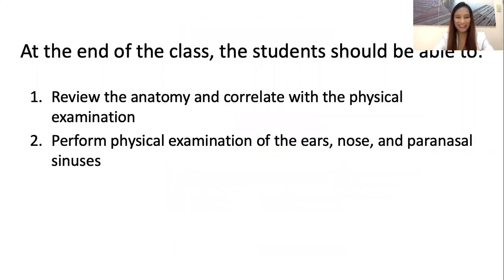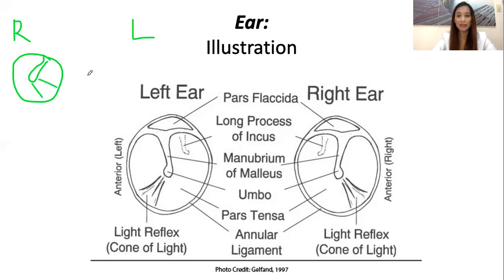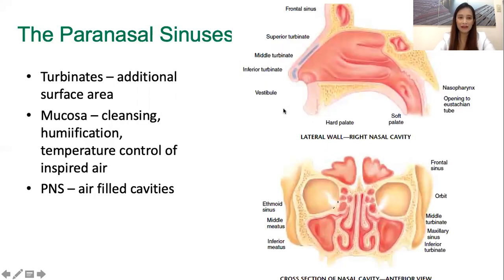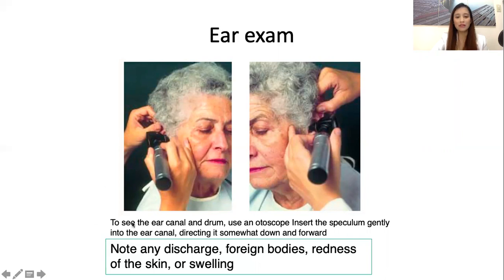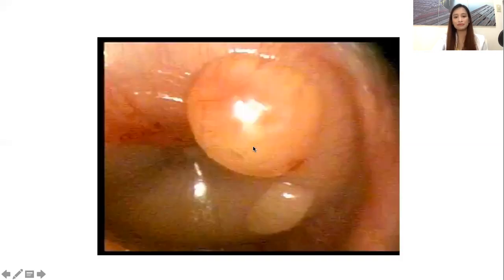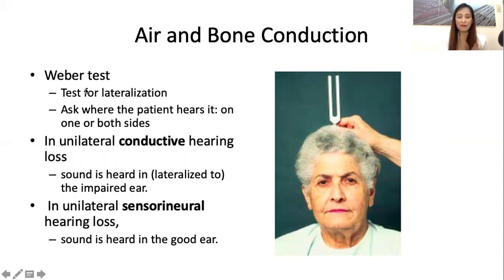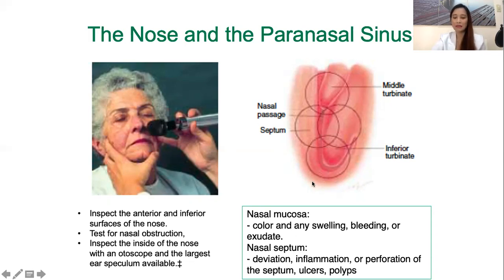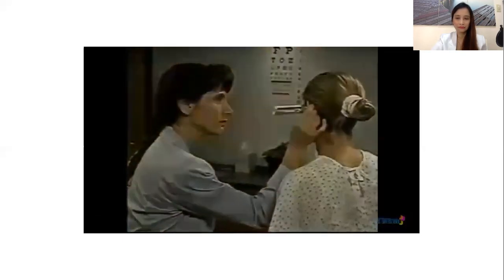Ears, Nose and Paranasal Sinuses